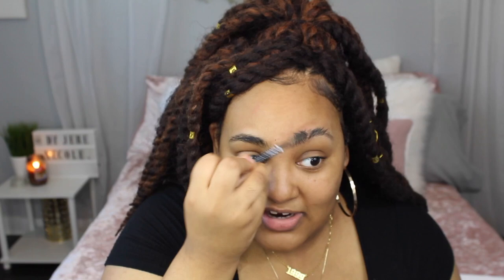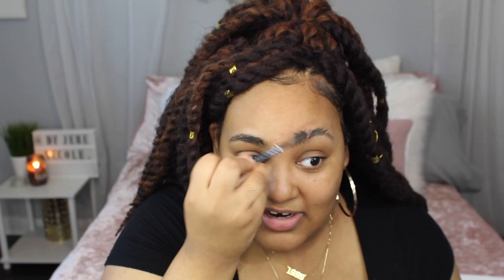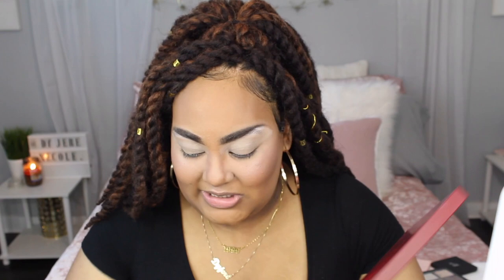FIRST TIME TRYING DRAG MAKEUP || DRAG MAKEUP TRANSFORMATION